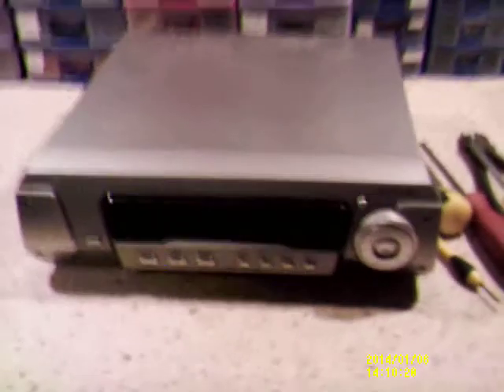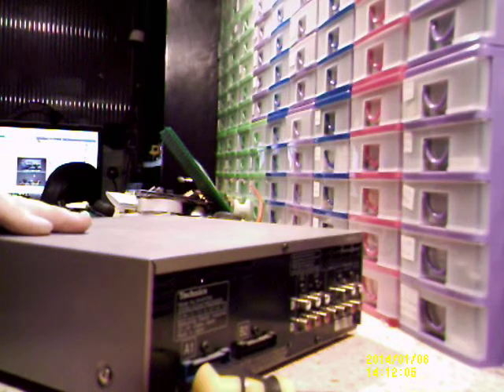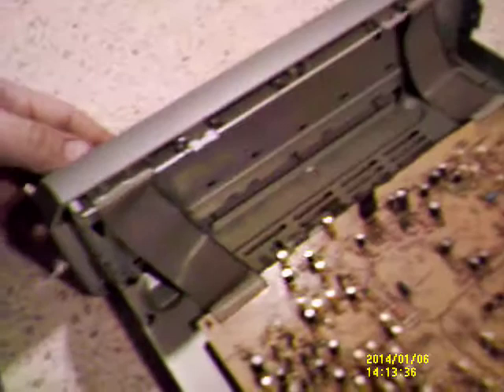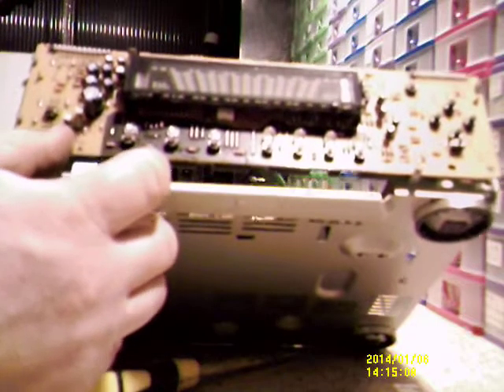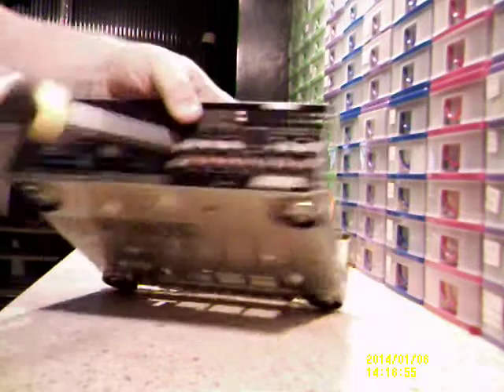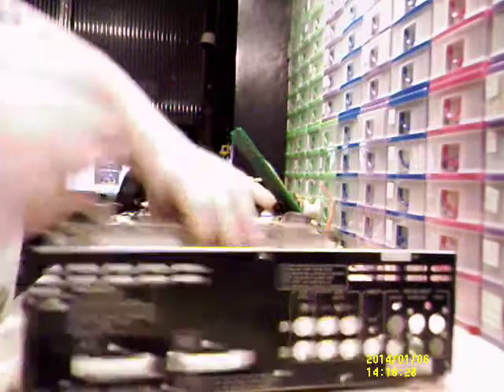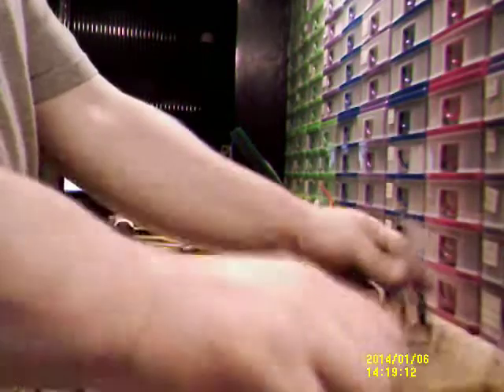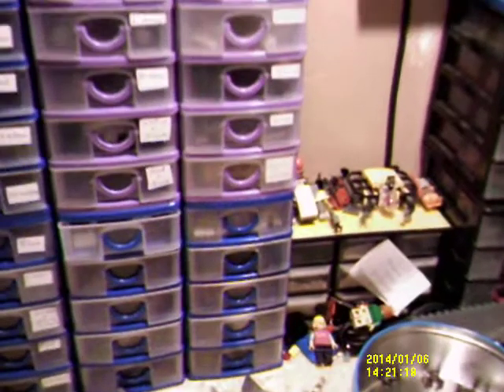Dismantaling Technics stereo stack system part 1